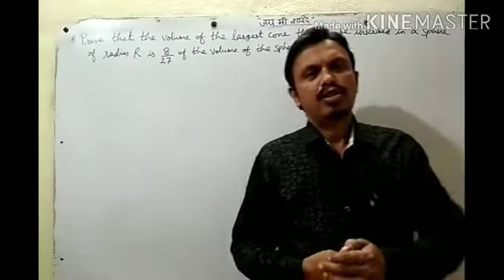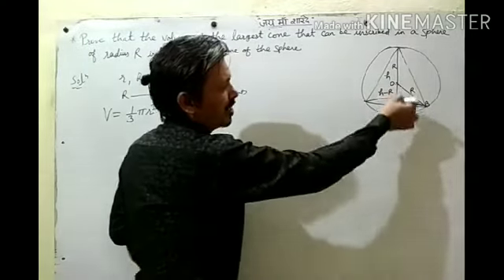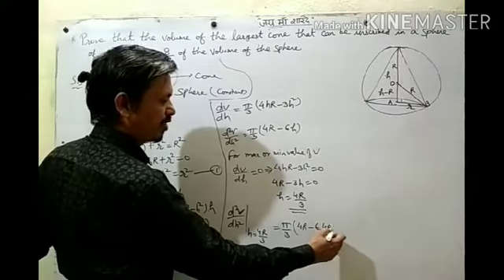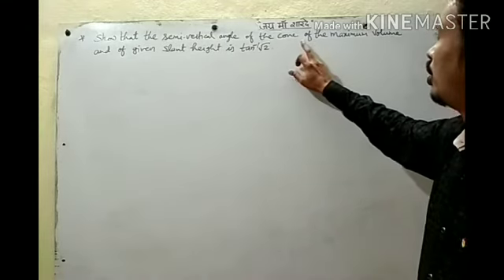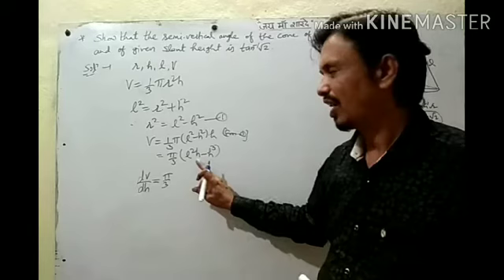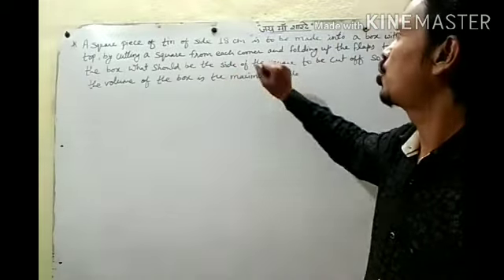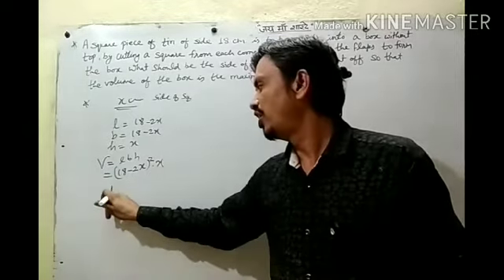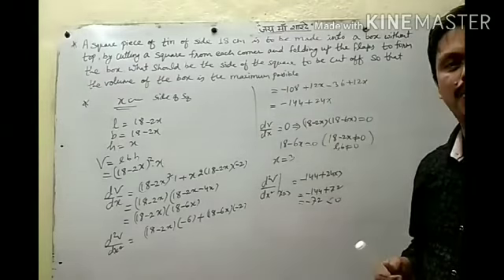Maxima and Minima (4) (Ex.6.5)